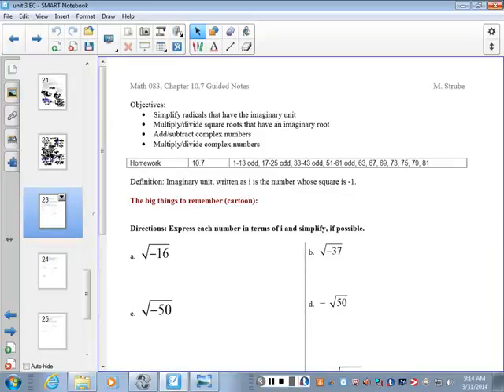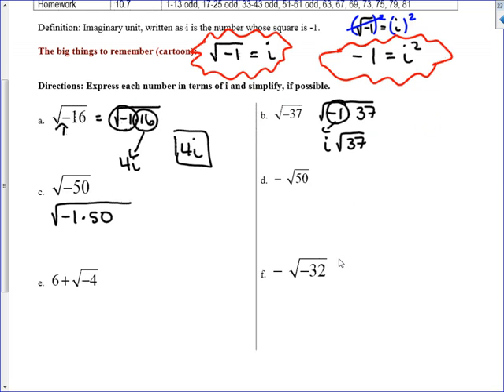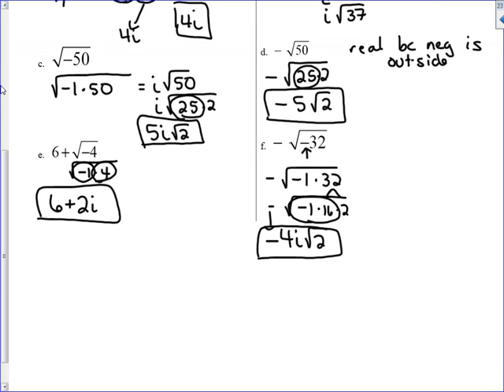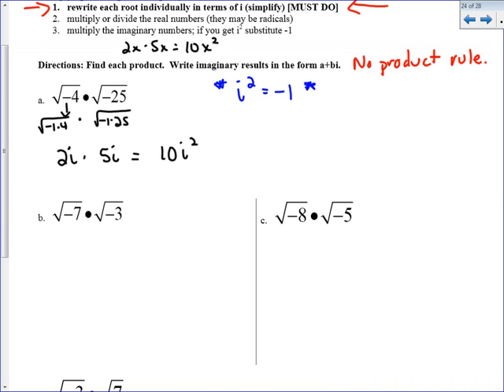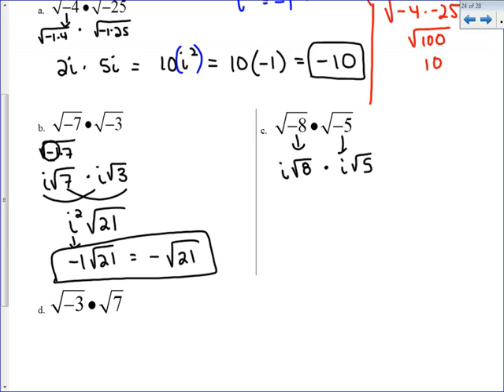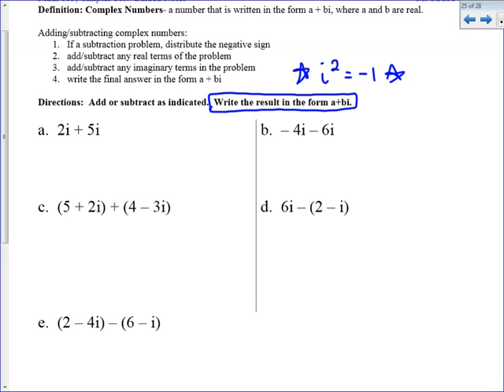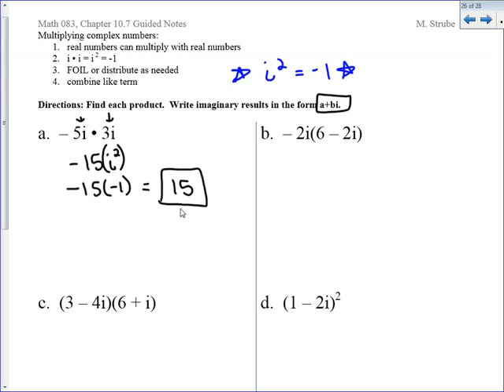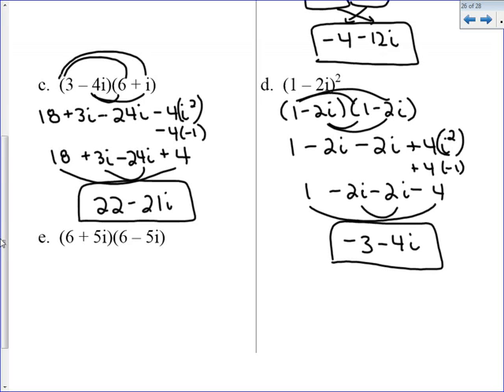Mon, Mar 31, 09 05 AM